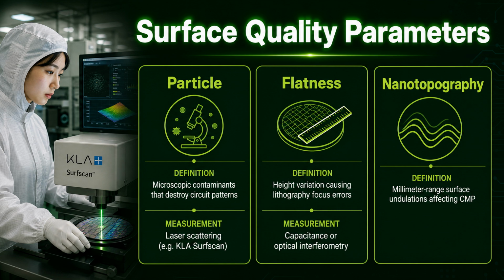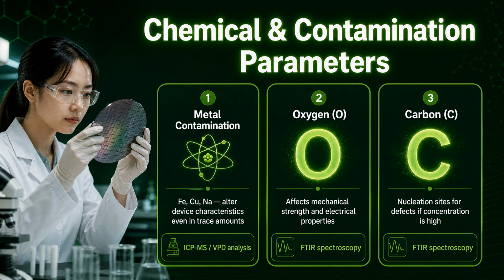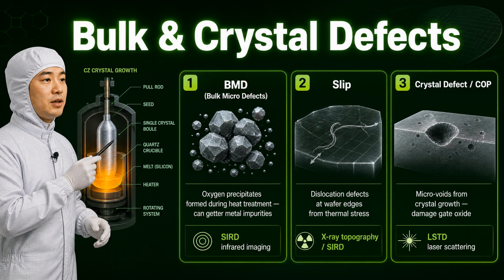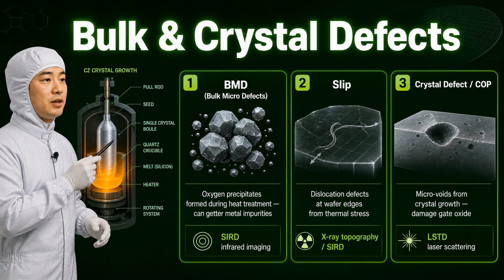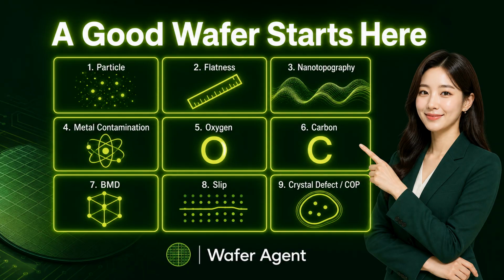What defines a good wafer ?